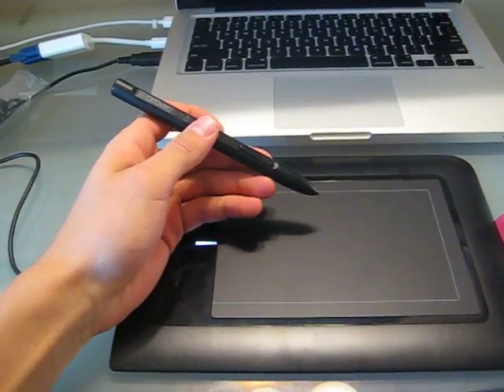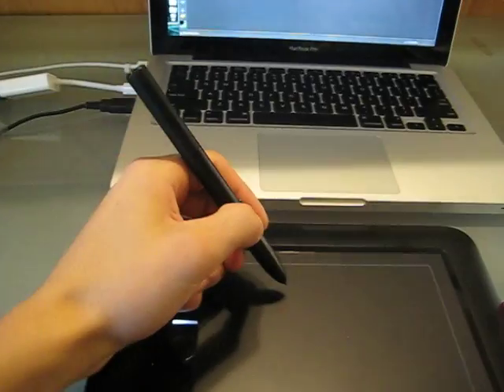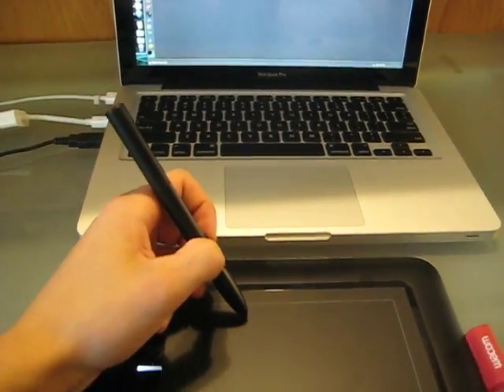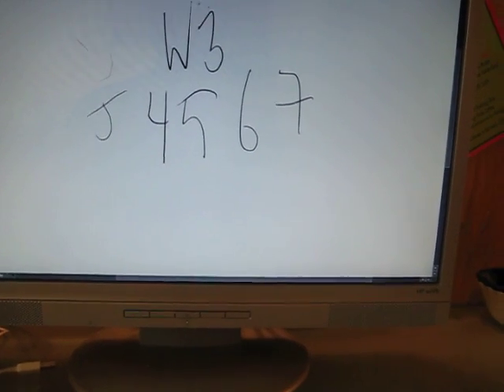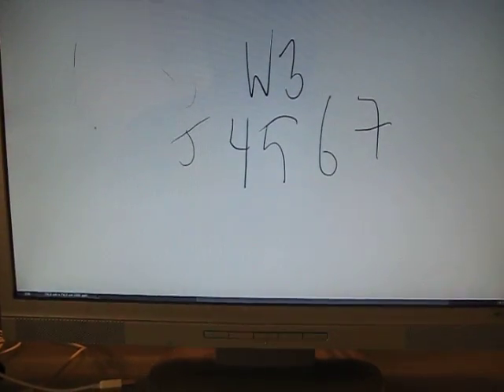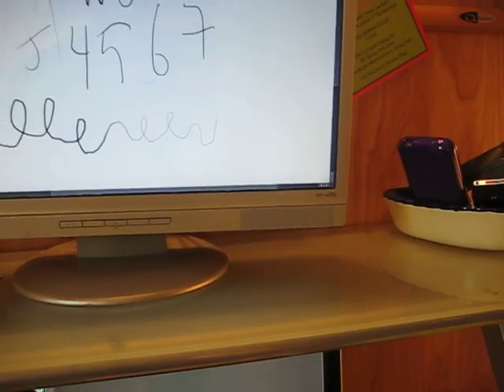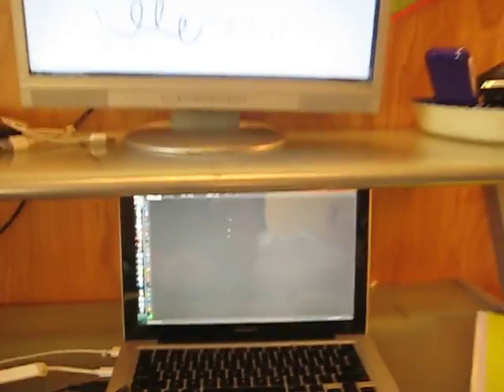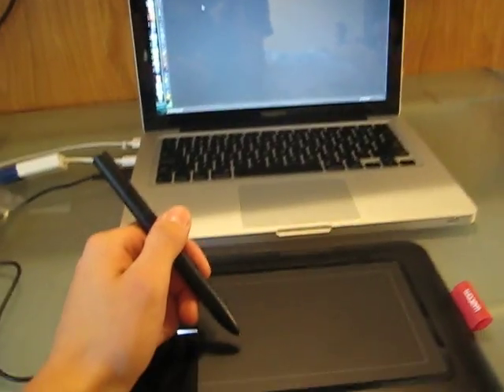Using the bamboo pen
this is me showing how the pen works in photoshop elements